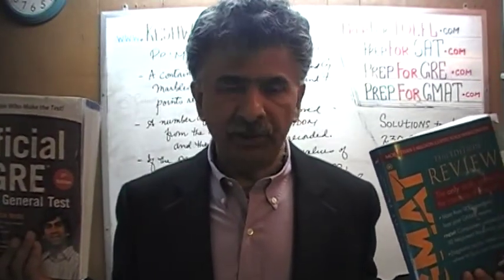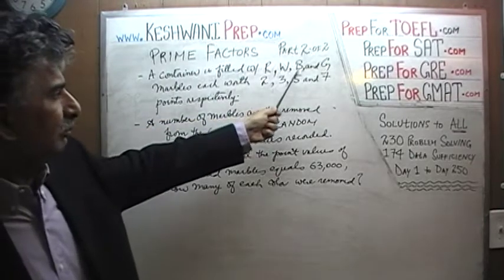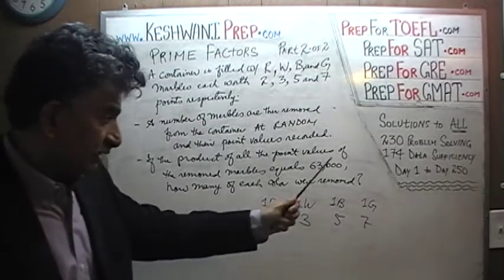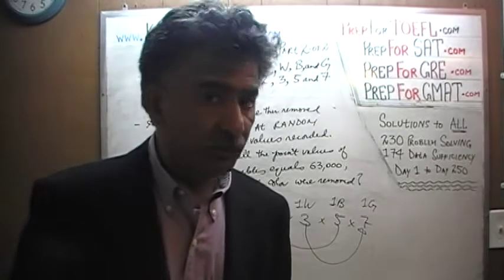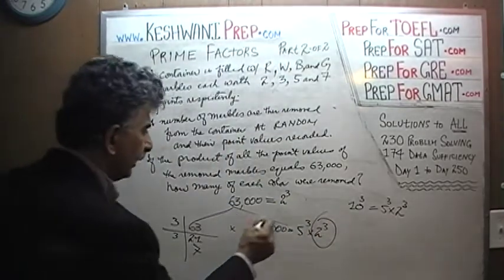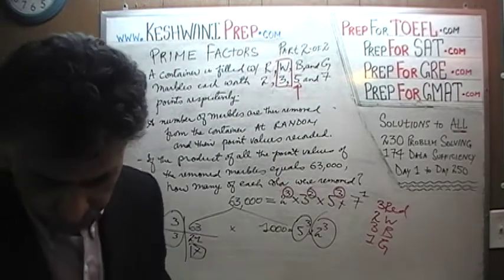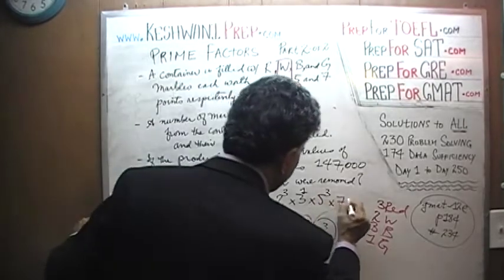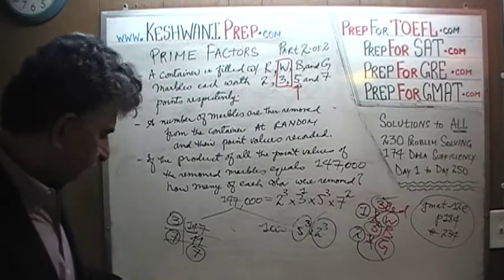Math Problems Day 48, Prime Factors Part 2-of-2, Online Prep Tutor, GRE, GMAT, TEAS, SAT, ACT, TOEFL